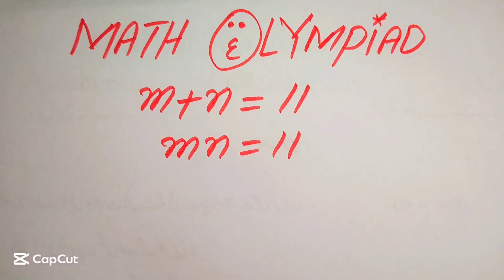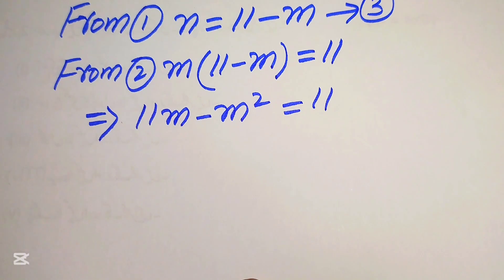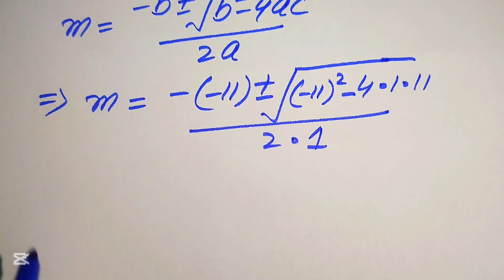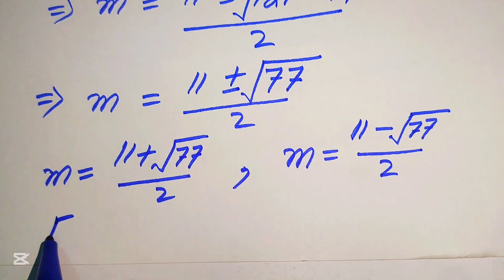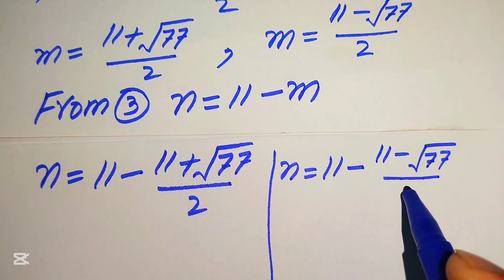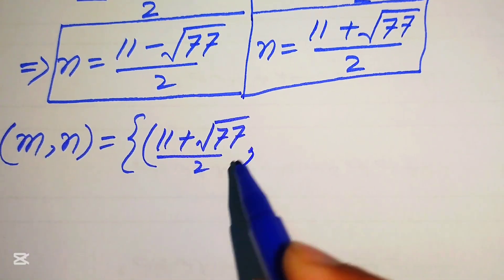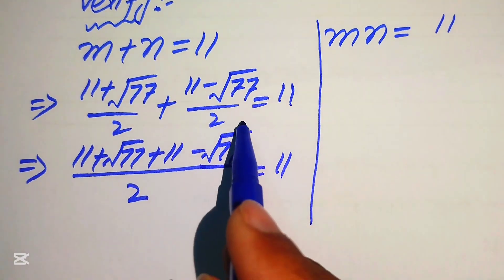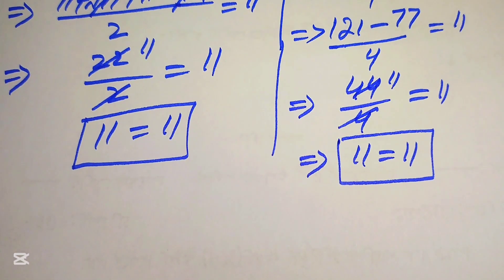A very tricky Oxford University Admission Algebra Exam | Entrance Aptitude Test | Find m & n!!